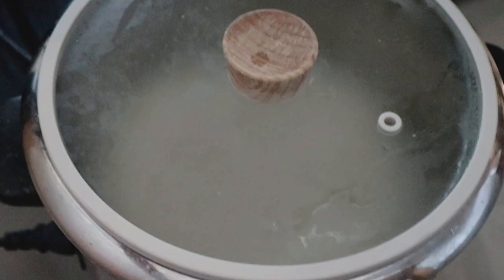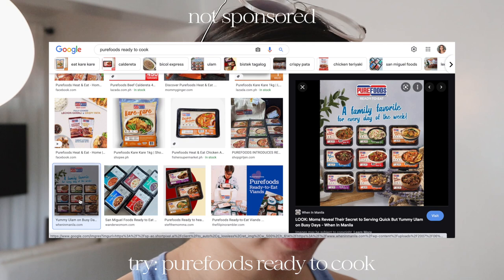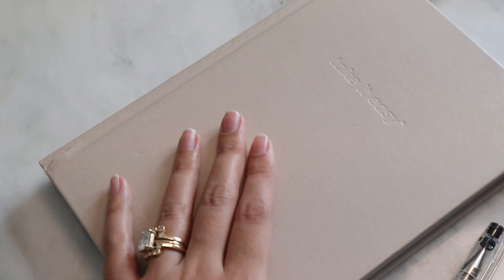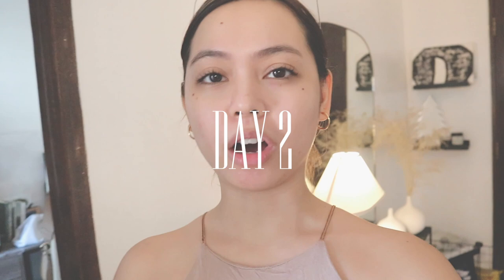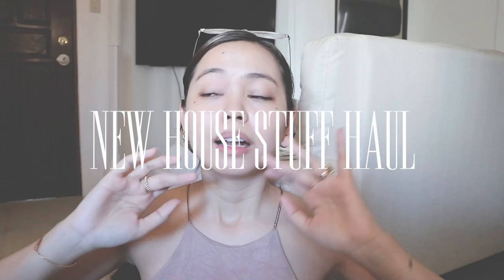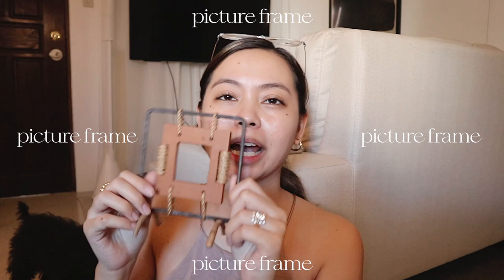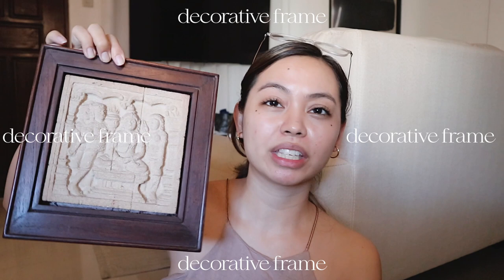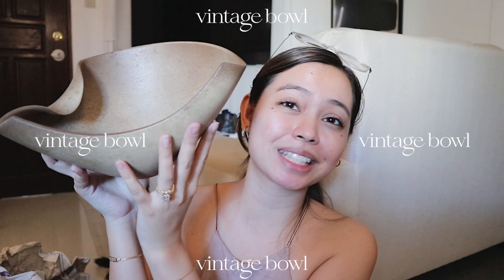DAYS IN MY LIFE: New house stuff, cook with me, reflections | Micah Louisse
Hello MiLouvs! A little breather before we tackle one move out episode after another. How has your daily life been like since the new year? 🤍